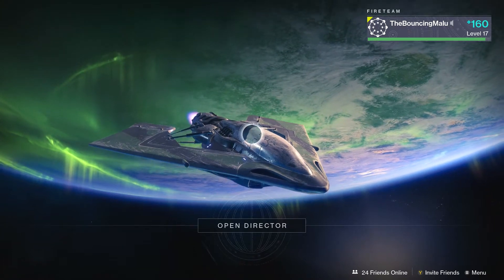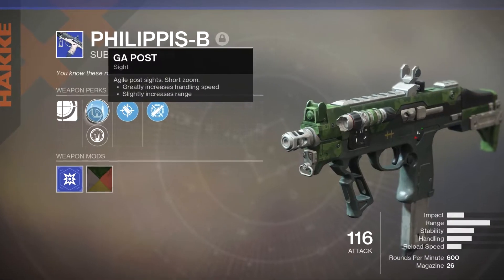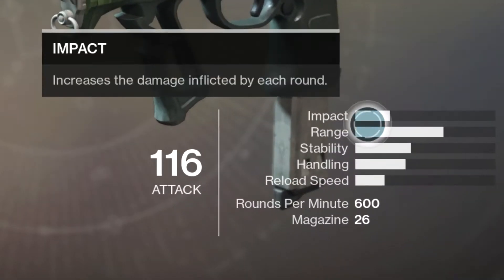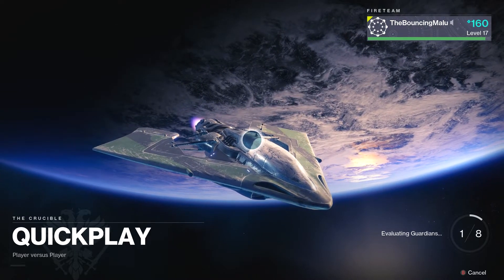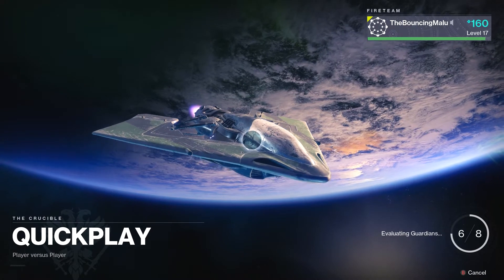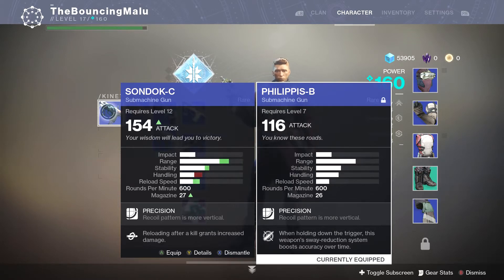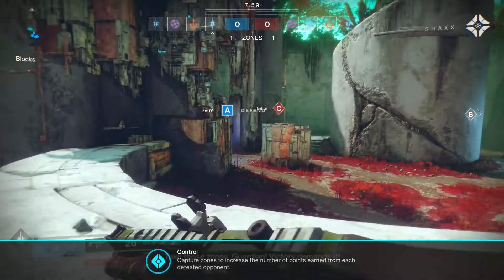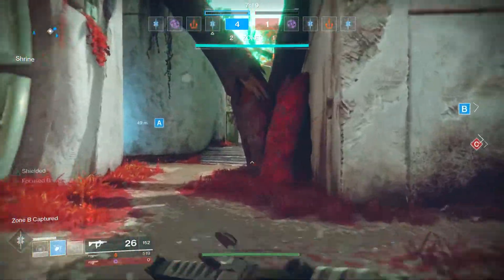Destiny 2: The Red War | Weapon Review: Philippis-B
I have a Twitch account as 'TheBouncingMalul' the link is
I don't have a schedule for streaming, but you can keep an eye out for me there.  When i get time, I will stream.  However, that time does not come to often.

I also have a Twitter account '@TheBouncingMalu' the link is
you can ask me any questions,  and I will try to get to you when I get a chance.